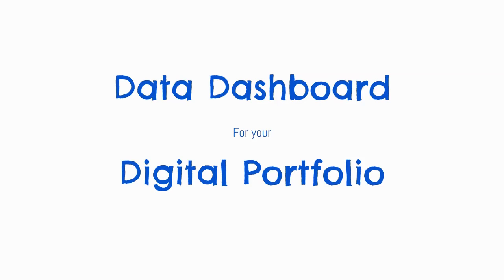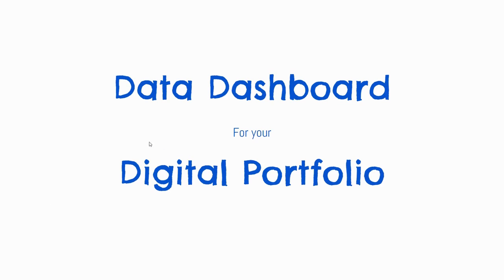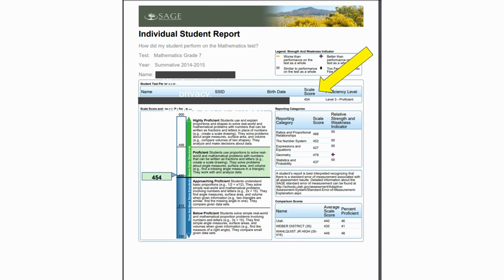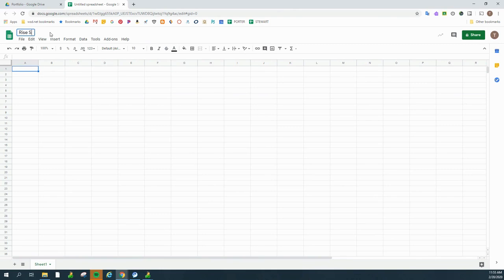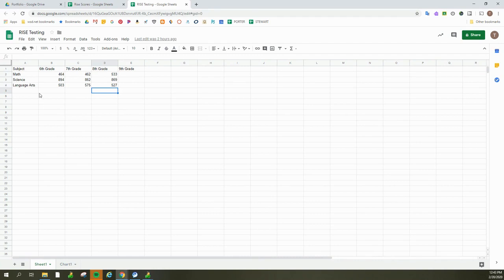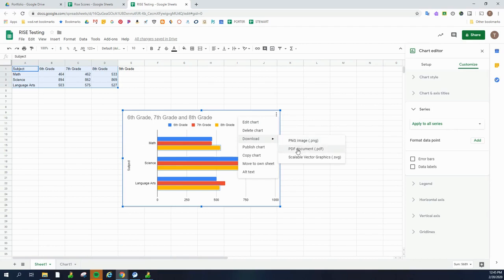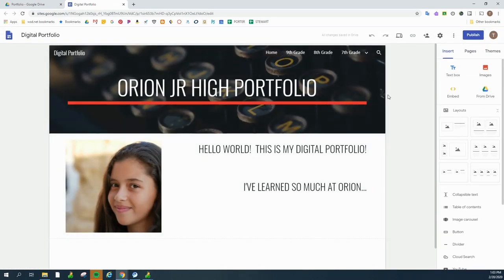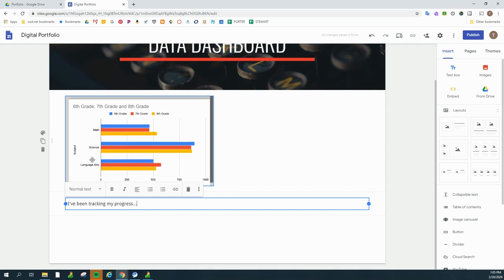Creating a Data Dashboard for your Digital Portfolio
PART FOUR:  This tutorial will walk you though the steps in making a data dashboard to track your progress over time.  We discuss how to find the data, how to create a bar graph in Google Sheets, and how to upload that bar graph to your digital portfolio.